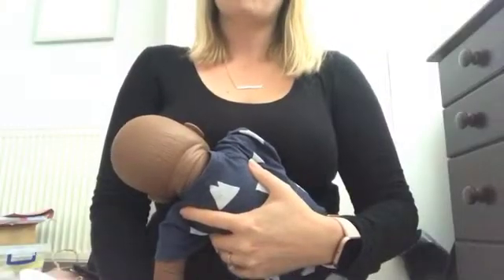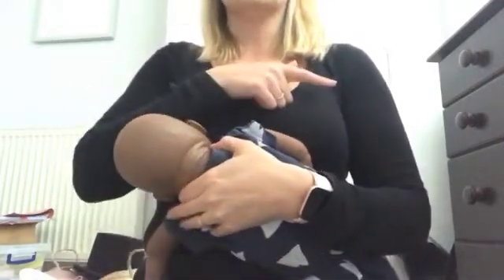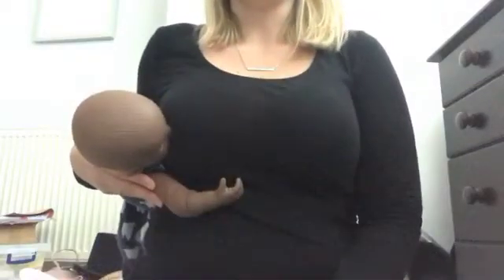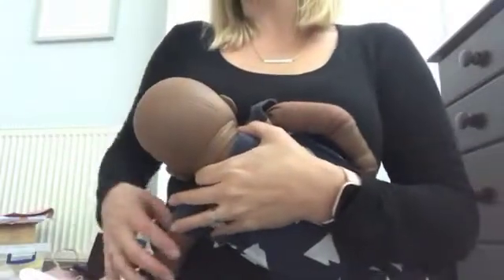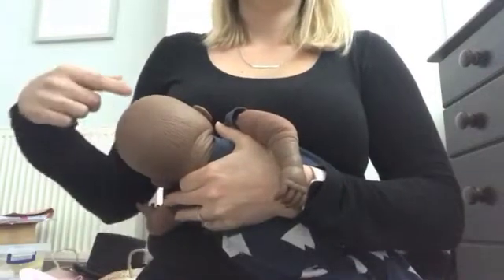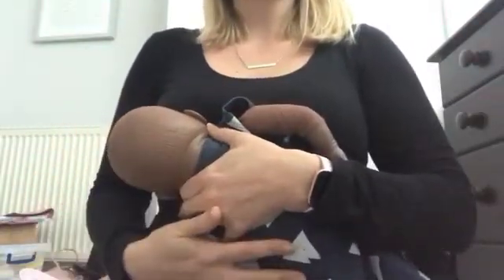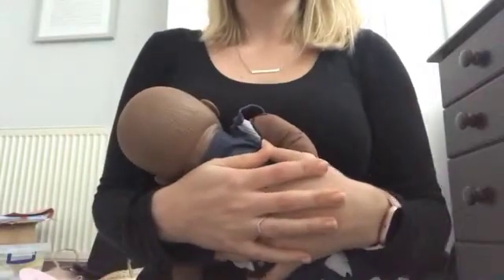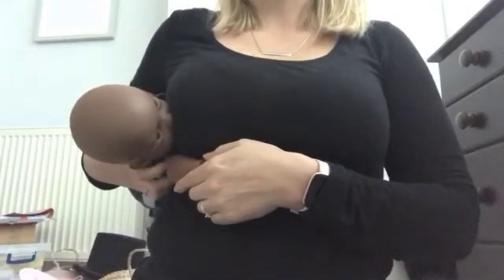How To Position Your Baby for Breastfeeding | Breastfeeding/Nursing Positions